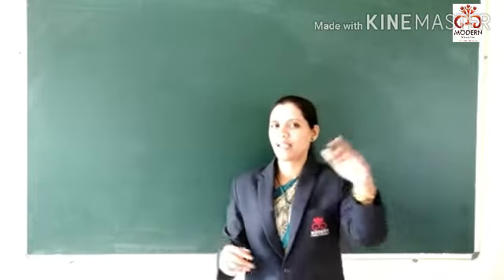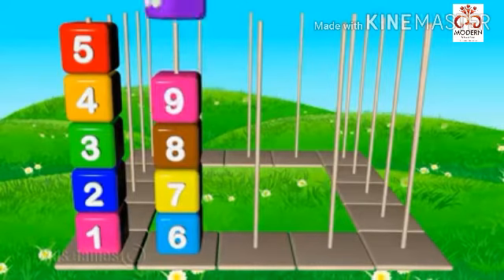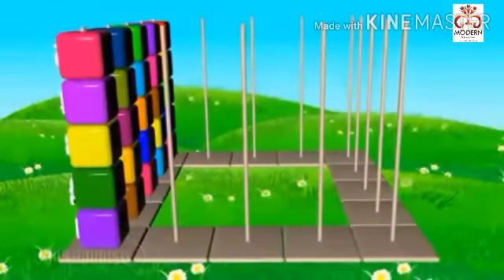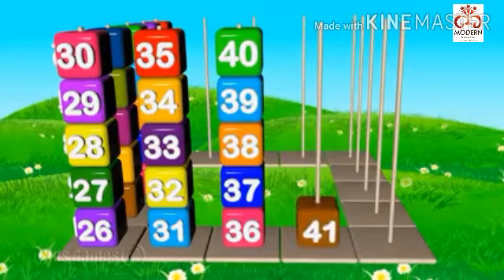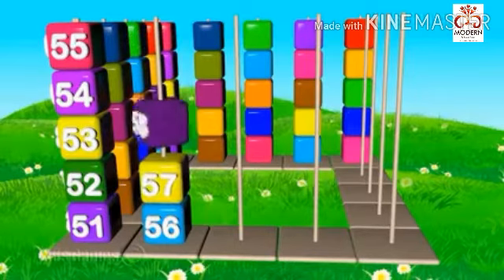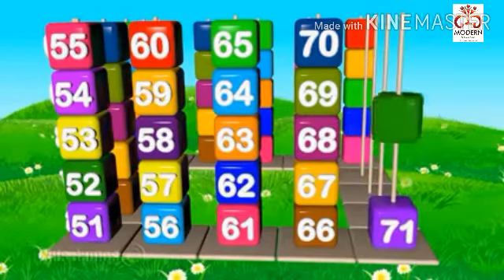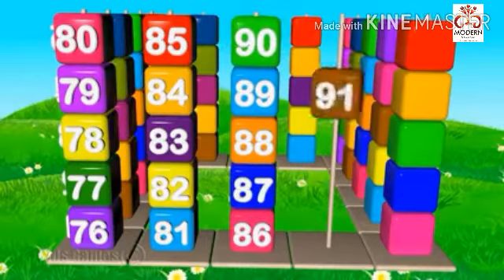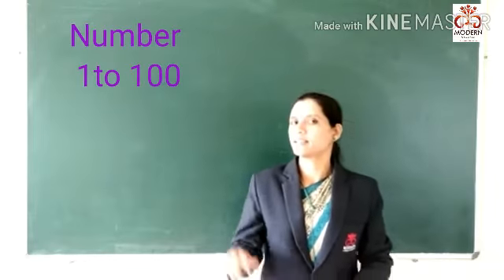Counting 1to 100.....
Modern Public School, Umarkhed. presented by Ms. Deepa... students should know about number 1to 100..reading & writing...